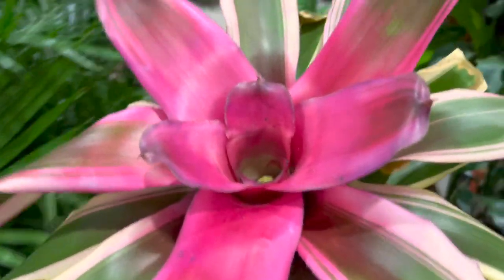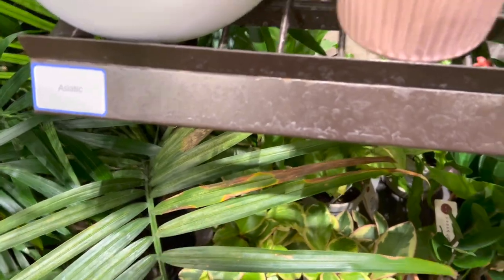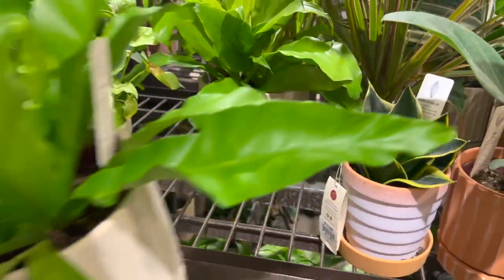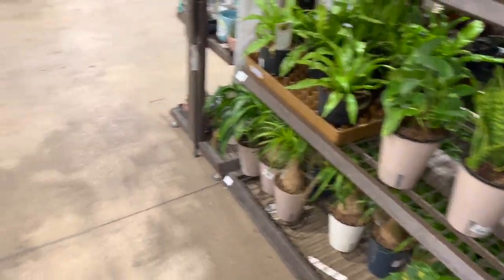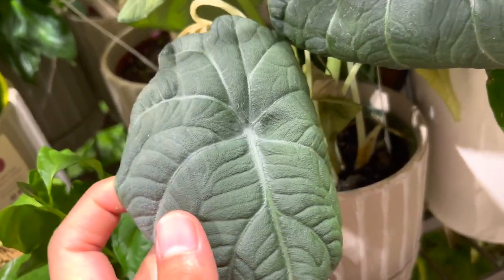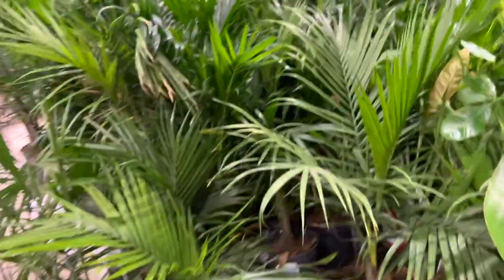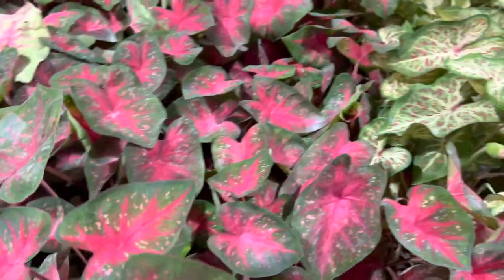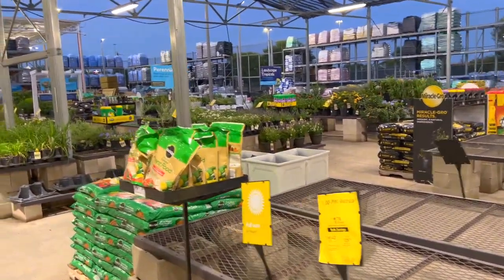Come Plant Shopping with me! Lowes Houseplant Tour!